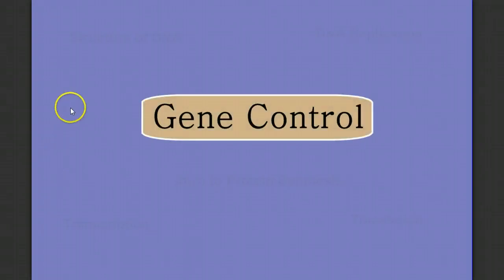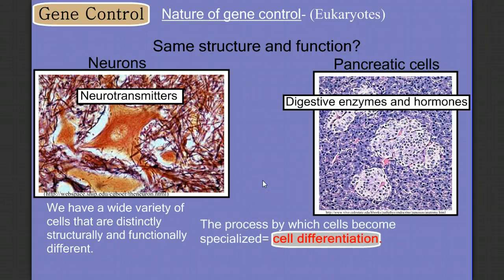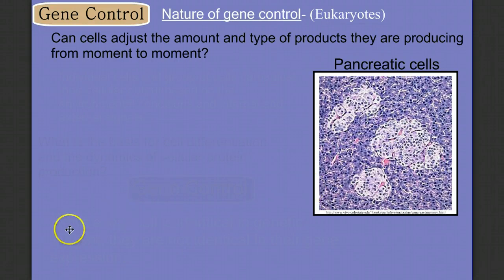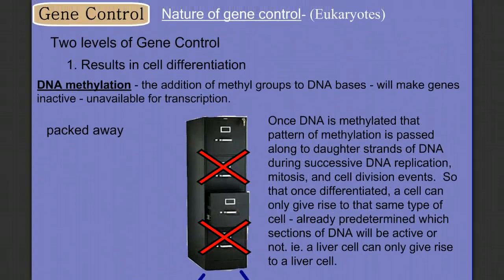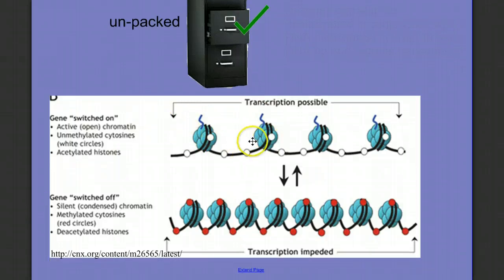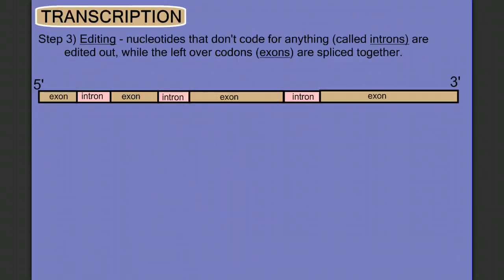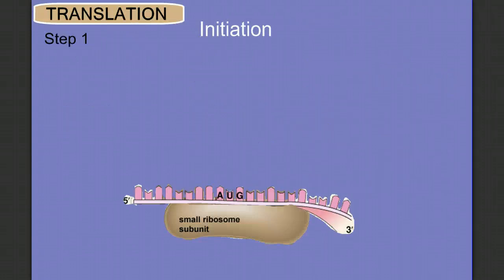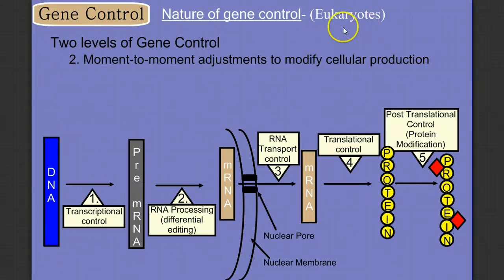Gene Control Part 1: Eukaryotes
What is gene control? Why do we need it? And a summary of the processes involved.